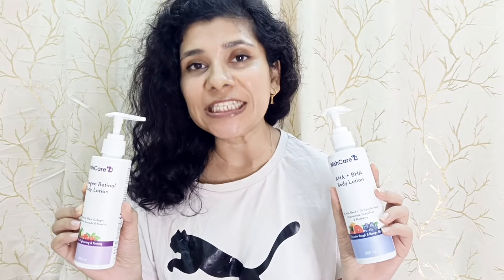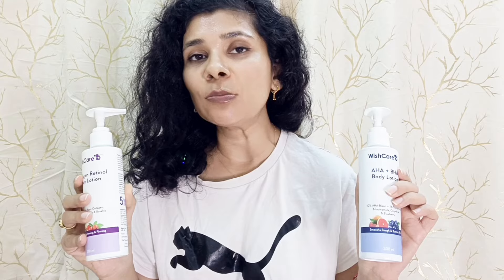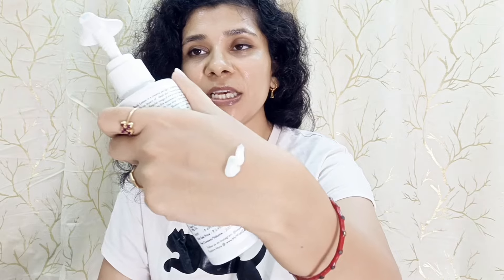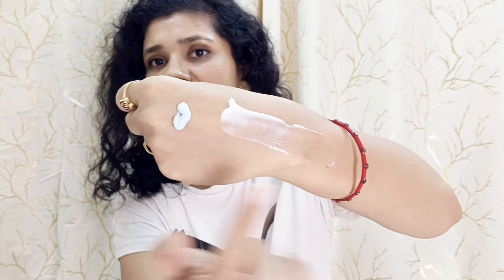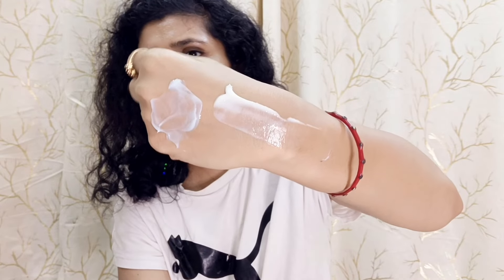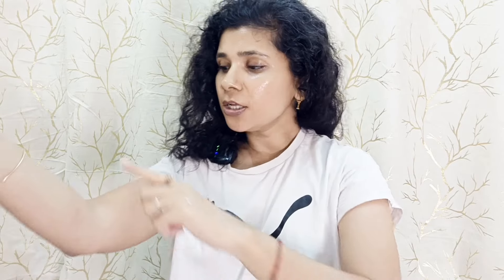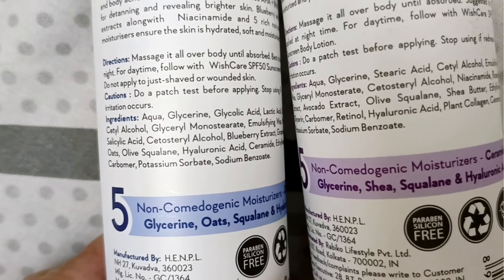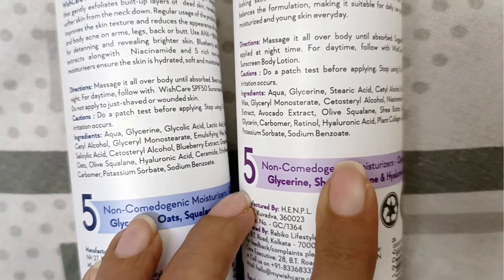WishCare Collagen Retinol 🆚 AHA BHA body lotion | Review + Comparison 🚫 Non-sponsored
Buying Links:
AHA BHA body lotion
Retinol collagen body lotion

Best sunscreens for oily skin

Best of dr sheth's products

5 effective summer sunscreens

Sunscreen for all skin types (Dry, Normal and Oily)

Best anti aging products

5 products for festive glow

Winter wonder skin